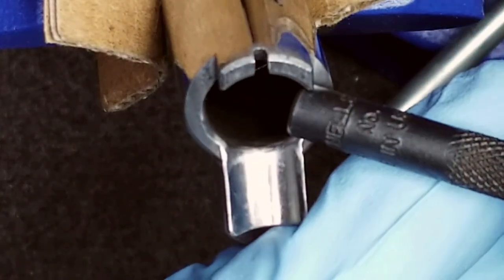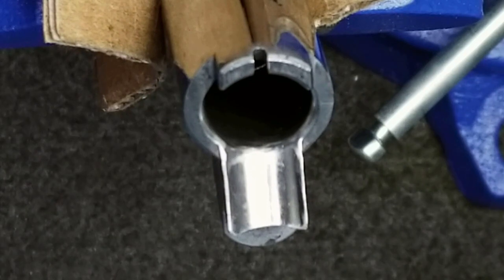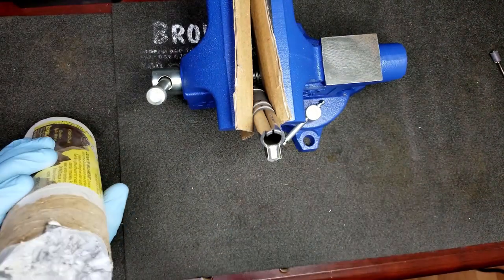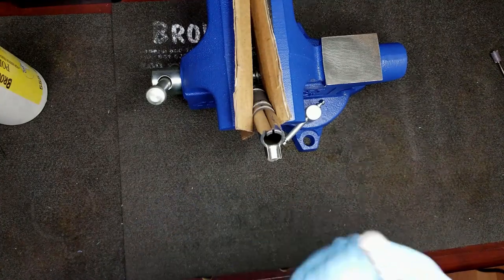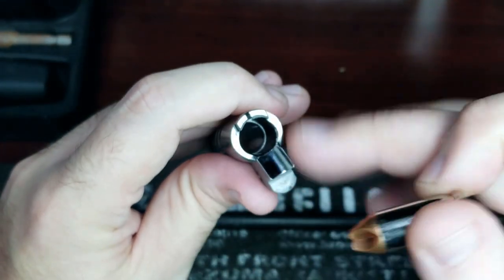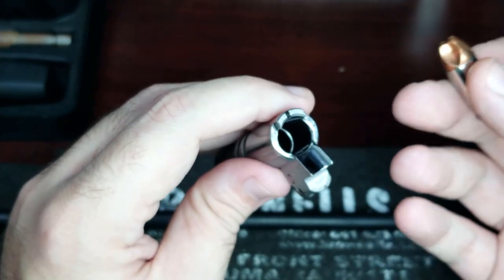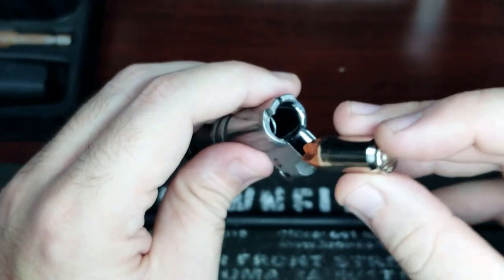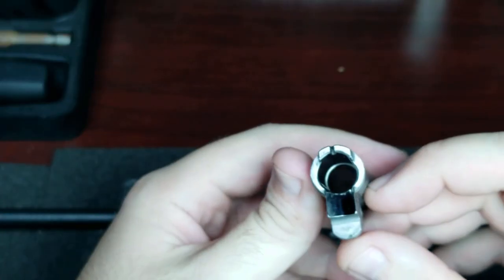Kimber CDP II Throat and Ramp Polish | 1911 Barrel Modification for Reliable Feeding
👋 Hey Guys! Welcome to The Hobby Gunsmith, where we explore firearm modifications for better performance. In this video, I'll guide you through the process of modifying your Kimber CDP II Barrel with a Throat and Ramp Polish. This technique is applicable to other 1911 style barrels, promoting more reliable feeding and smoother operation of your firearm.

Tools used in video:

Bench Vise:

Soft Jaws for Vise:

Rotary Tool:

Sanding Drums:

Rubber Abrasives:

Polishing Compound:

Felt Polishing Bobs: